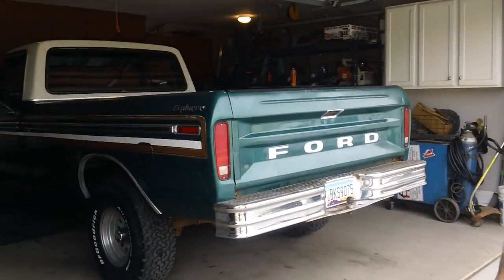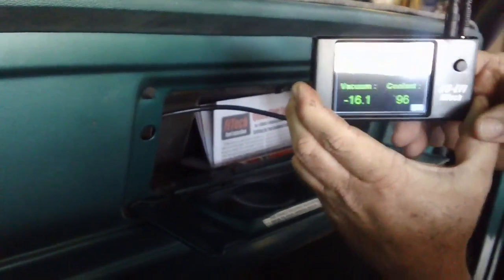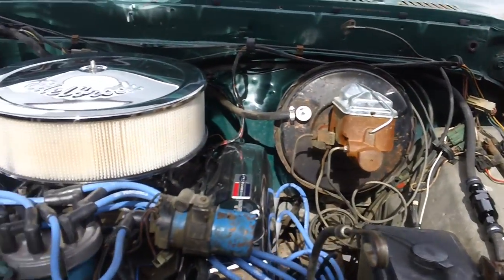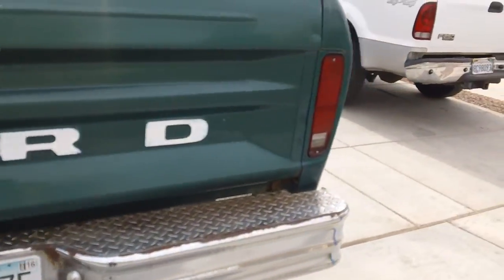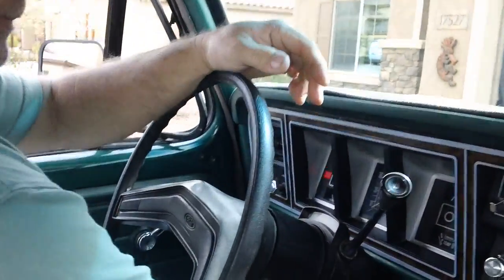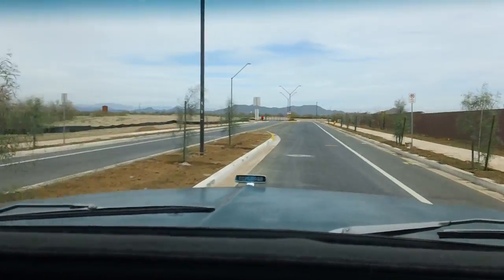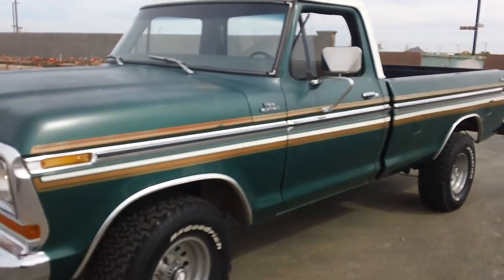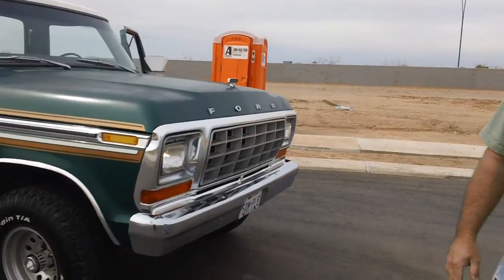Toms Toys 1979 F150 4x4 Fitech 460 Automatic Unrestored Restoration Project or Great Driver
Toms Toys 1979 Ford F150 4x4 460 Fitech Fuel Injection System  Daily Driver or Restoration project